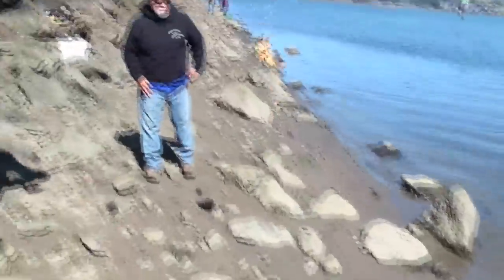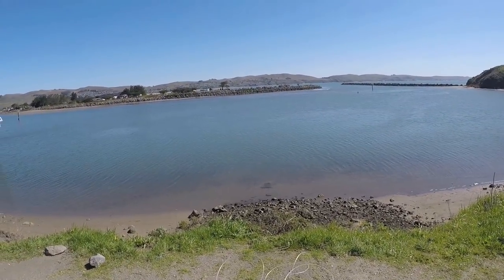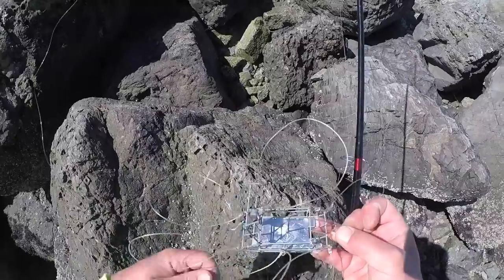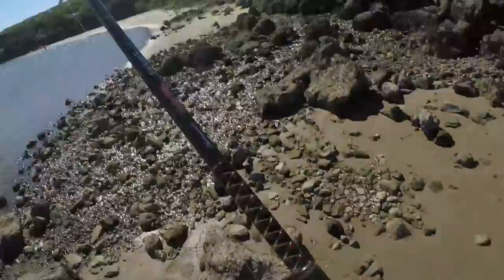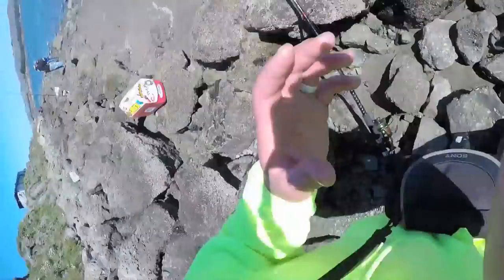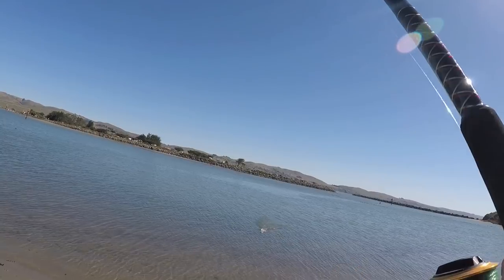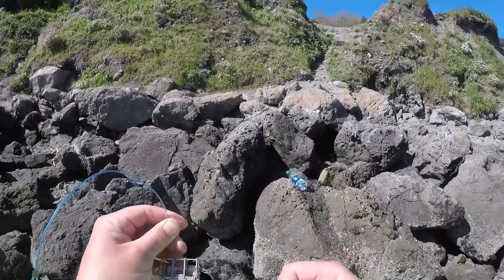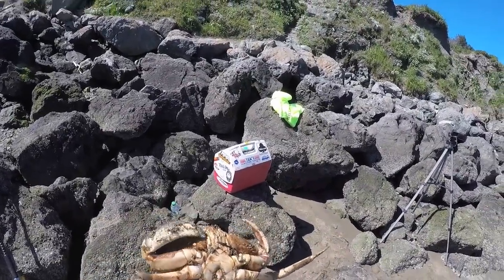Bodage Bay Production and Fishing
Went to Bodega Bay to do an interview production. Did a little fishing. Got some awesome lunch... Good day.